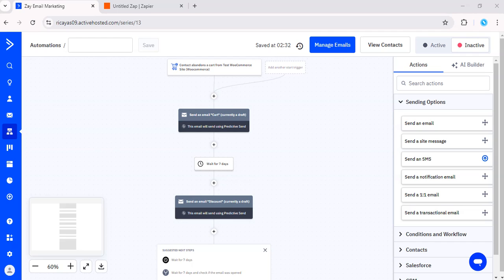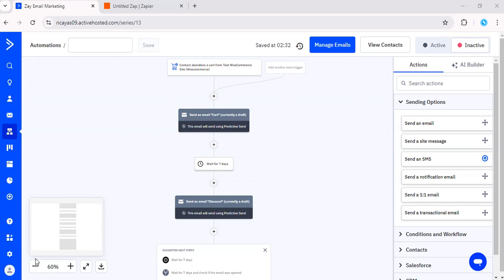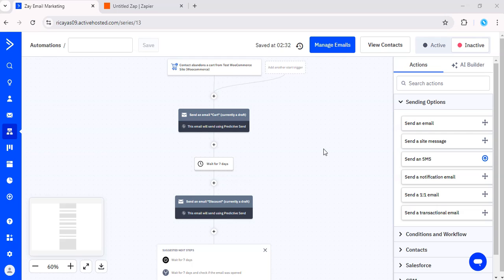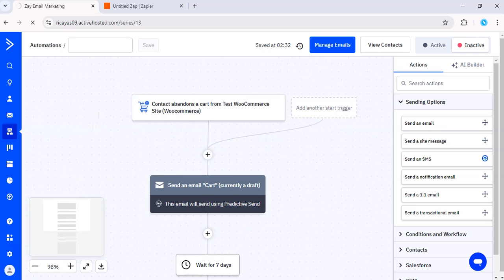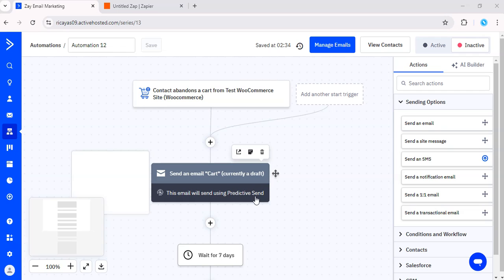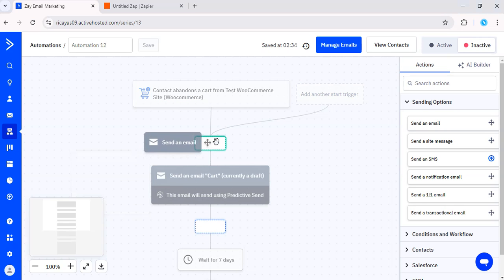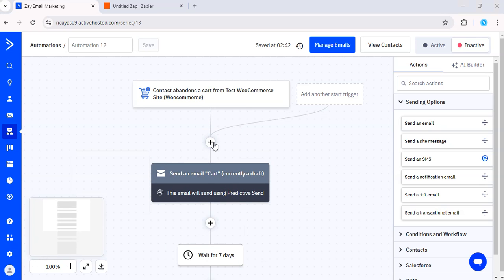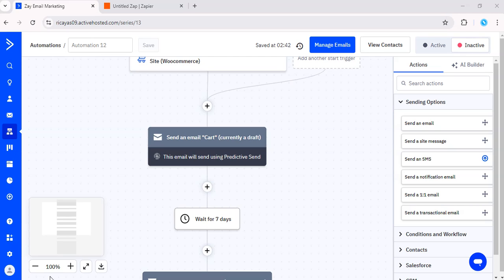How to Edit ActiveCampaign Automation Fast (Easily)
How to Edit ActiveCampaign Automation Fast

In this tutorial, I'll guide you through the process of making quick edits to your automations in ActiveCampaign. Learn how to update email content, rearrange actions, and add new elements to ensure your marketing workflows run smoothly. With these easy steps, you can keep your automations optimized and responsive to your needs.

Edit ActiveCampaign automations
Update email workflows quickly
ActiveCampaign workflow adjustments